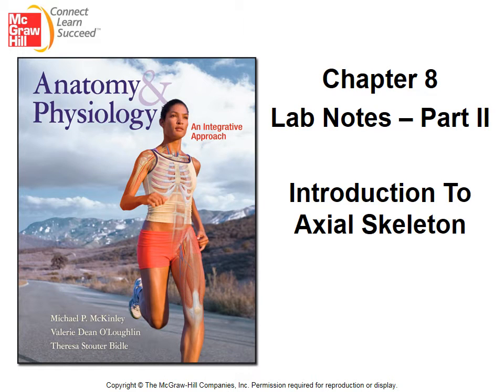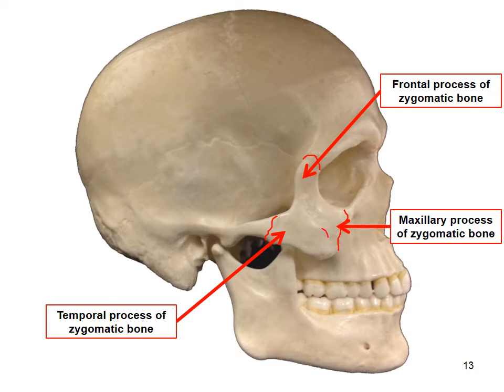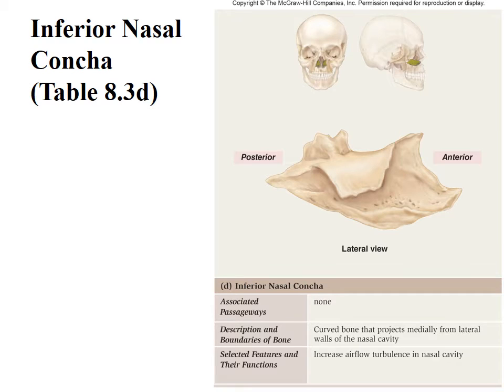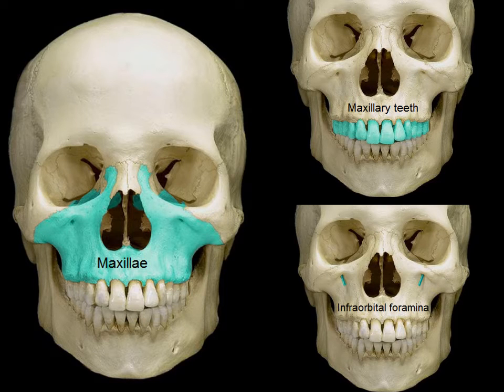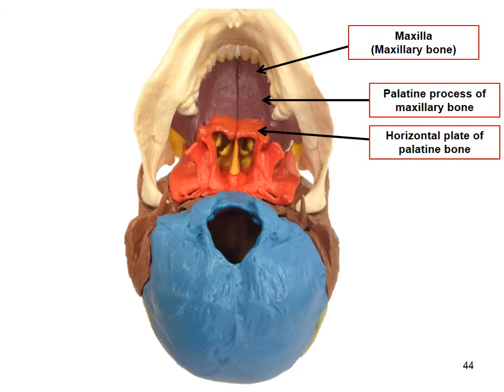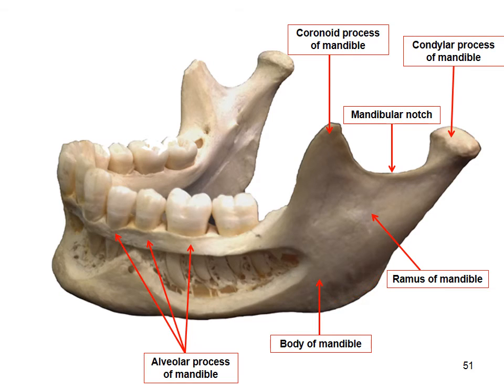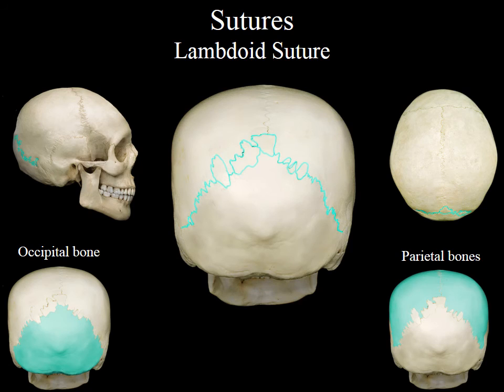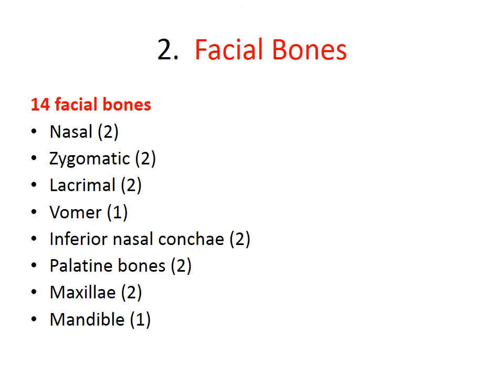Chapter 8 Lab ID Axial Skeleton Part II Narrated